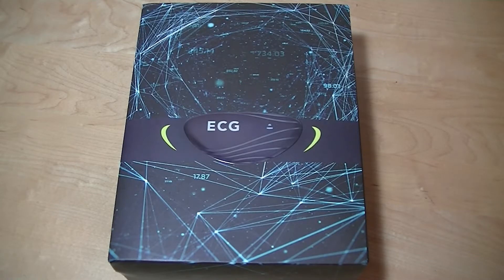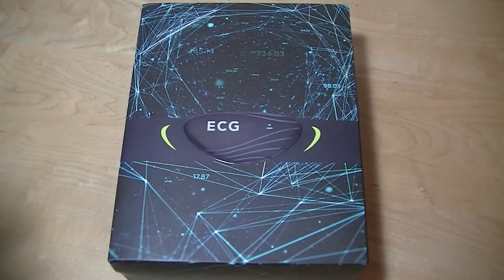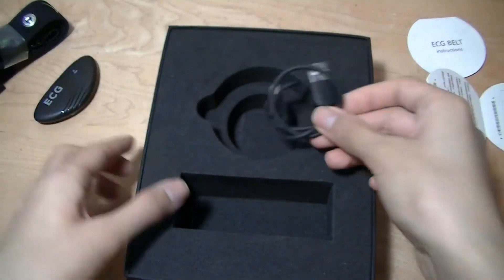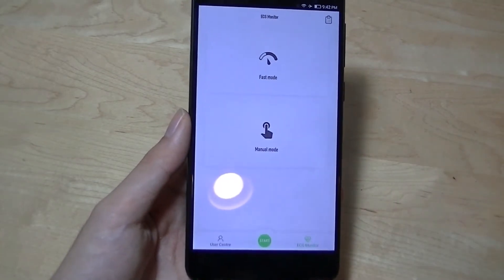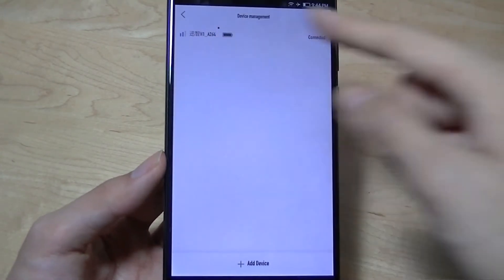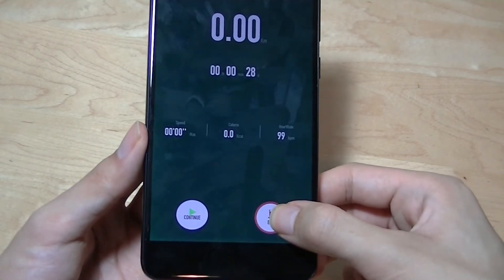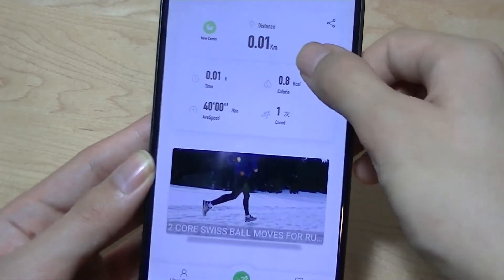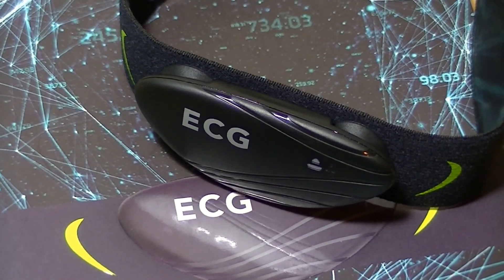REVIEW: Seigrand ECG Strap - Heart Rate Monitor & Fitness Tracker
Seigrand ECG Heart Rate Monitor & Analysis (Chest Band)

Details:
Portable Bluetooth ECG Heart Rate Monitor is one of the most stylish and best-performing heart rate monitors. Our ECG Heart Rate Monitor is equipped with an adjustable chest strap and provides swift communication with any smart device. This Chest Strap Monitor is manufactured according to the FDA and CE standards. It allows you to capture a medical-grade ECG in just 30 seconds and know instantly if your heart rhythm is normal or if Atrial fibrillation ( AF ) is detected in your ECG.

Main Features
● Accurate data about 98 percent: ECG algorithm + large data comparison + manual screening + experts assessment, making the data more accurate
● Android ( Android 4.3 and above ) and iOS ( iPhone 4S and above ) friendly with Bluetooth connectivity that provides the capability to track and monitor heart rate in a variety of fitness apps, such as Silverunner, running Nike+, Endomondo, Myfitnesspal, Runkeeper, MapMyRun
● Adjustable size: the chest strap is adjustable, comfortable, flexible and lightweight, making it a perfect fit for all body types and sizes
● Multifunctional: heart diseases analysis, fatigue analysis and BMI analysis
● Water and sweat proof, machine washable
● Suitable for wide range of people, covering the population aged 20 - 80

Specifications:
- Battery type: Li-polymer battery
- Battery capacity: 200mAh
- Standby time: 6 months
- Charging time: 2 hours
- Charging mode: magnetic charge
- Wireless connect: Bluetooth 4.0 BLE
- Input voltage: 5V
- Input current: 160mA
- Sensors: ECG analog front end, 3 axis acceleration sensor
- ECG sensor sample rate: 125Hz
- Heart rate range: 0 - 220bpm
- Device size: 7.5 x 7 x 2cm
- Chest strap length: 86cm

Function: BMI,Portable
Feature: High-precision
Compatible with: Android,IOS